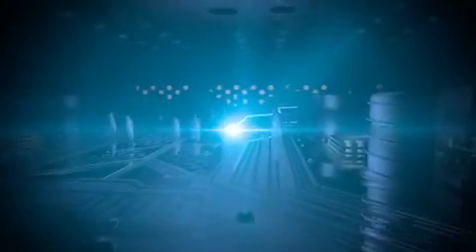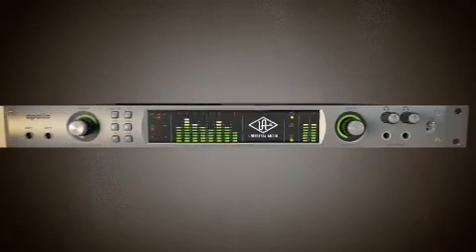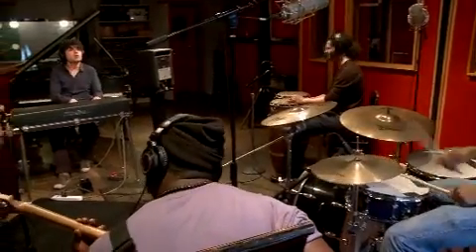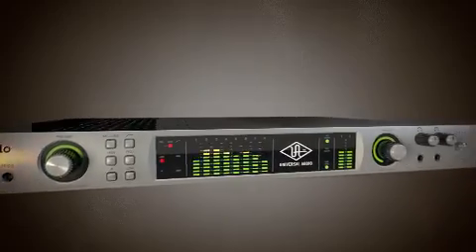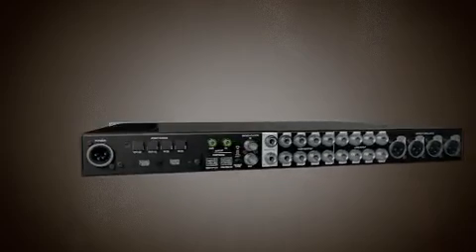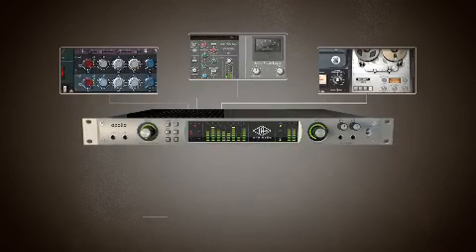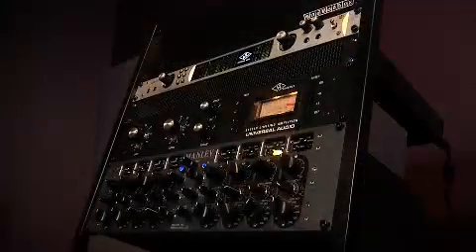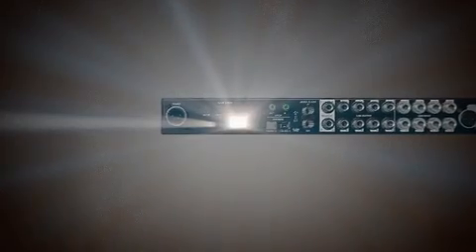Universal Audio Apollo Duo Firewire Audio Interface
Available at Gear4music.com

Apollo is the first professional, high-resolution computer audio interface that delivers the sound, feel, and flow of analog recording. This 18 x 24 FireWire/Thunderbolt-ready interface combines genuine UA analog design with class-leading 24-bit/192 kHz sound quality and onboard Realtime UAD Processing.